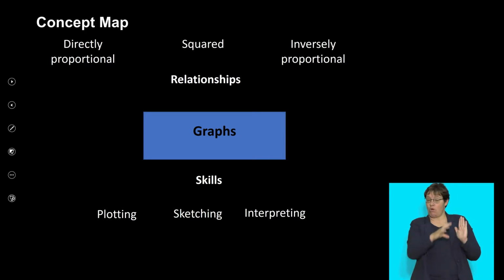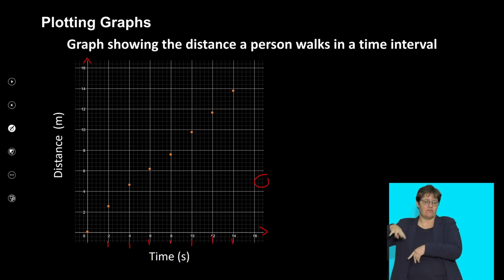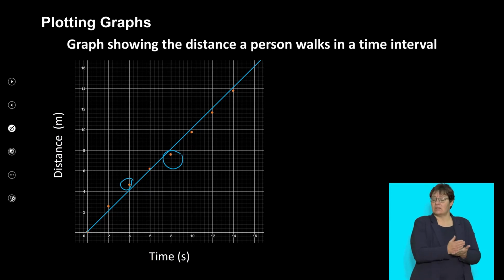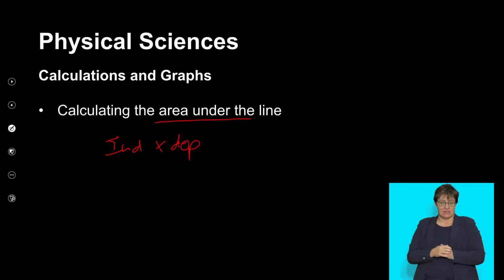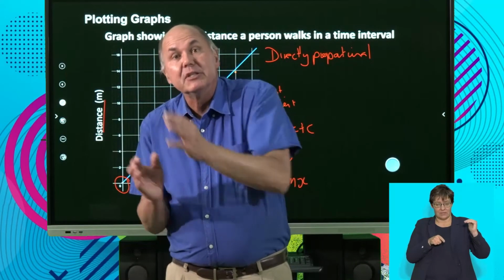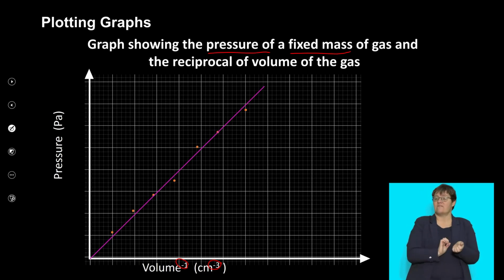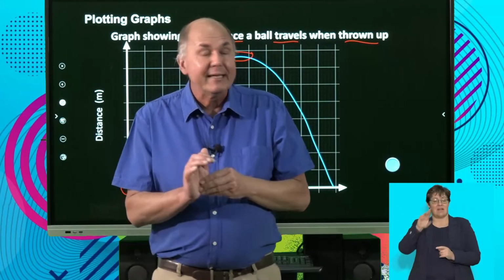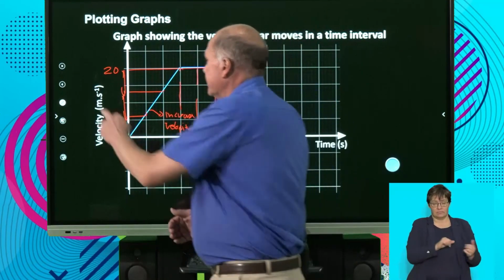Physical Sciences Focus On Graphs